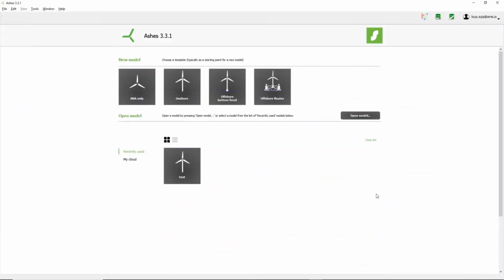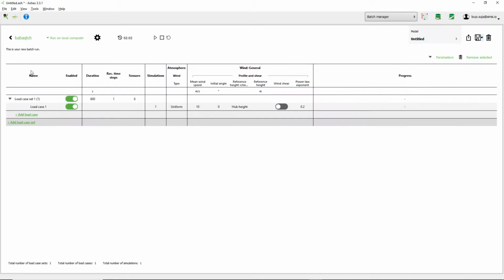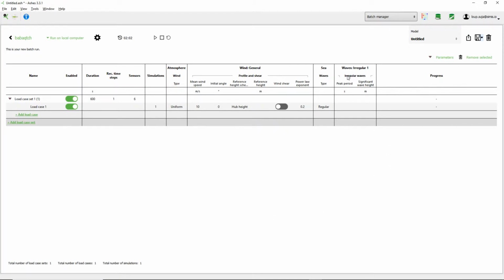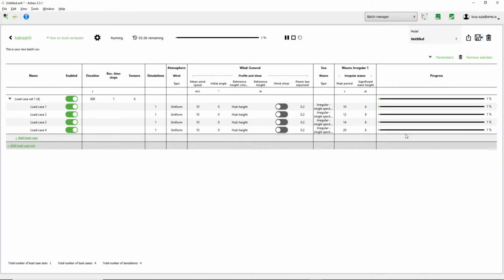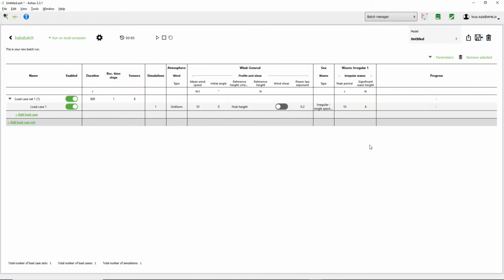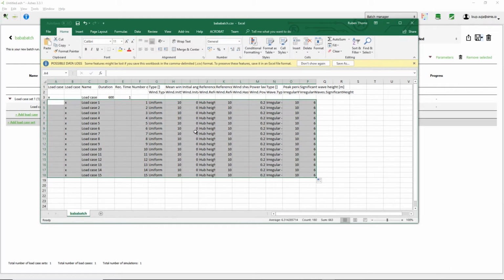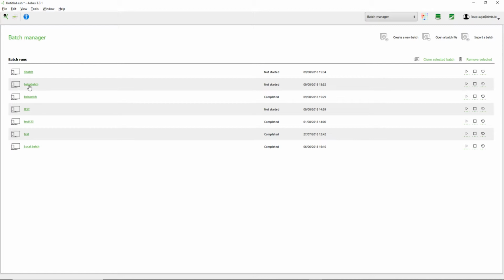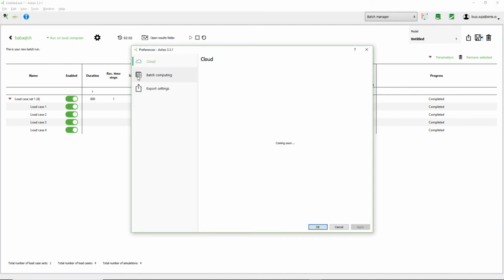Ashes - Run multiple wind turbine simulation simultaneously with the batch manager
In this video we show how to run many simulations at the same time. This is particularly useful when you need to evaluate the response of a wind turbine to different wave, current or wind conditions.